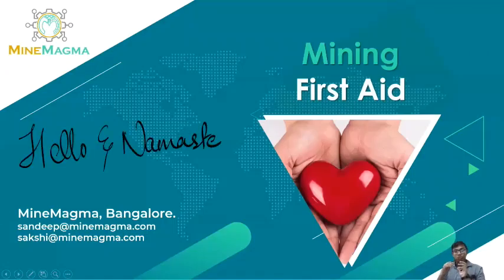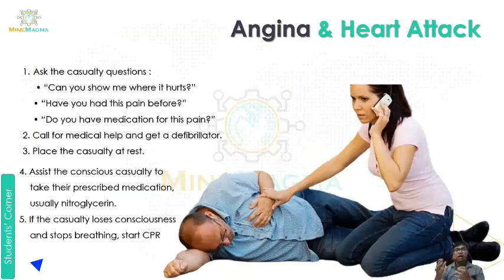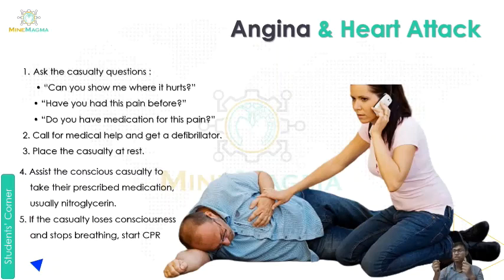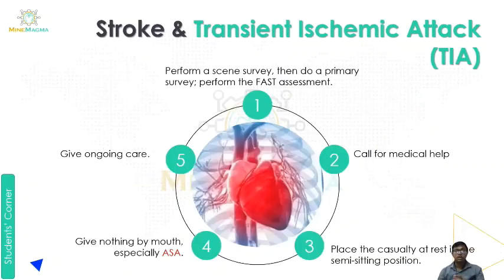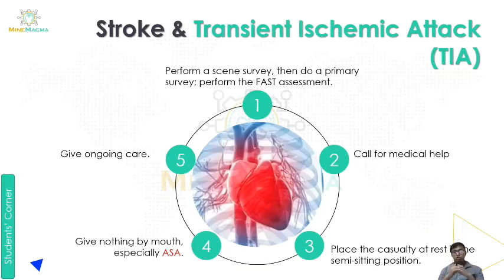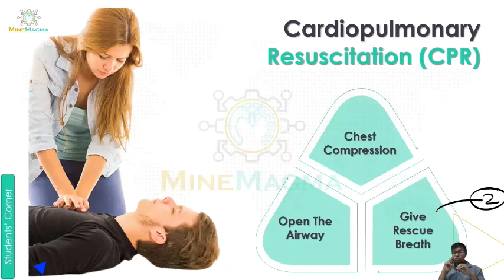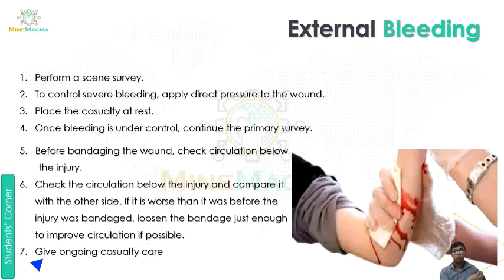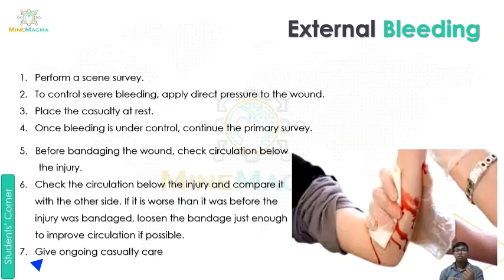Mining First Aid_Angina & Heart Attack_Stroke_Resuscitation_External Internal Bleeding(Part 3)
MINING FIRST AID LECTURE:
1. Mining First Aid (Part 3)

Timeline:
00:12 Content
00:31 Cardiovascular Disease
00:52 Angina & Heart Attack
02:41 Stroke & Transient Ischemic Attack (TIA)
03:43 Cardiopulmonary Resuscitation (CPR)
04:33 External Bleeding
08:00 Internal Bleeding